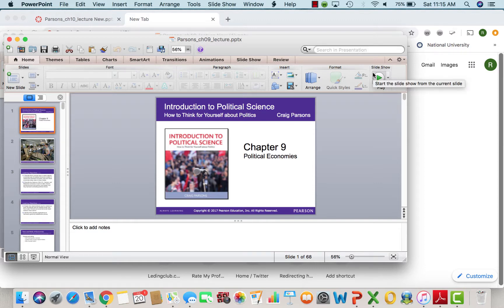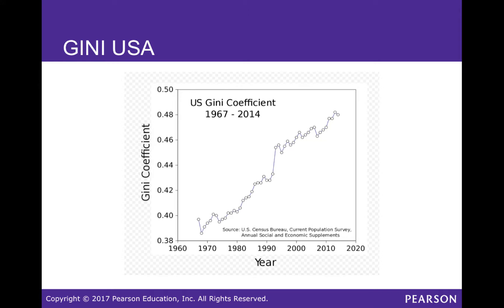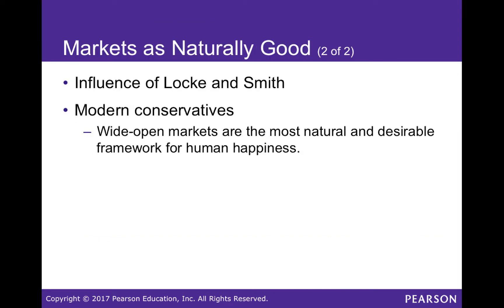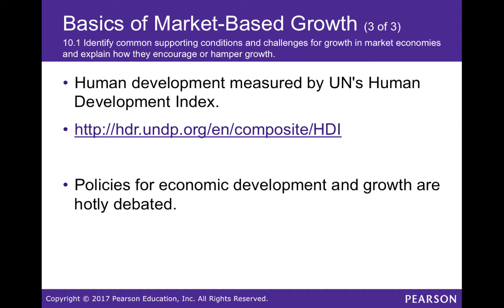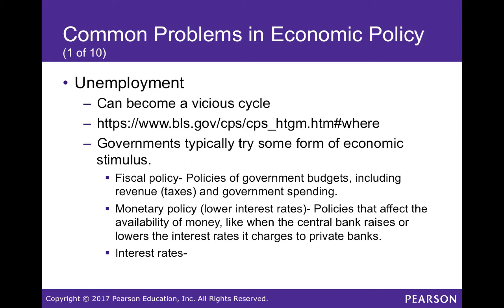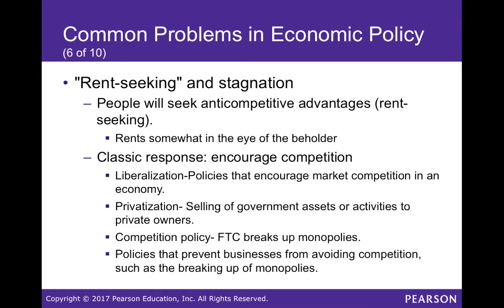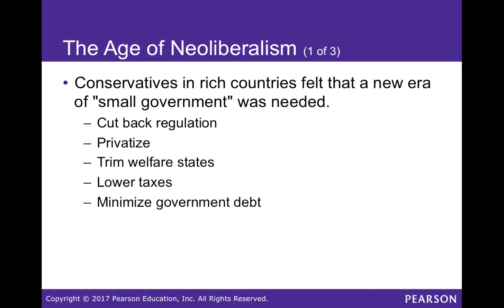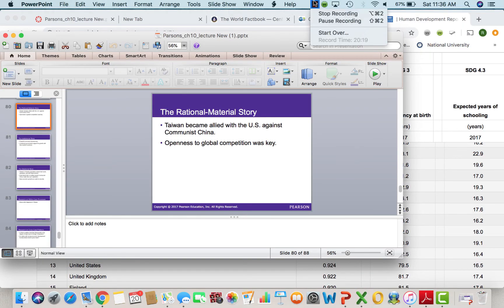Chapters 9 and 10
Table of Contents:

00:04 - Introduction to Political Science
00:10 -
00:10 - Learning Objectives (1 of 2)
00:30 - Learning Objectives (2 of 2)
00:31 - Nuts and Bolts of Economies
01:31 - GDP of Countries
01:39 - Concrete Features of Economies: Wealth, Industrialization, Inequality (1 of 2)
01:39 -
01:40 - Concrete Features of Economies: Wealth, Industrialization, Inequality (1 of 2)
01:40 - GDP of Countries
01:47 - Concrete Features of Economies: Wealth, Industrialization, Inequality (1 of 2)
02:04 -
02:19 - Figure 9-1   Overall GDP and GDP per Capita for Selected CountriesThis chart shows the size of national economies (GDP) in two ways, by the size of bubbles and by placement along the horizontal axis.* The height of the bubbles on the vertical axis shows each country&apos;s wealth per person (GDP per capita). The Chinese and American economies are the world&apos;s largest and are currently very close in overall size, but U.S. GDP per capita is far higher. The bubbles are colored by region, showing roughly that the richest economies per capita (at the top of the figure) are in Europe, Asia, and the United States and Canada.
02:20 - Concrete Features of Economies: Wealth, Industrialization, Inequality (2 of 2)
02:28 - Figure 9-2   Inequality: Gini Index Scores of Selected CountriesThe Gini index of inequality is a complex calculation, but the basic idea is that the higher the bar, the more wealth is distributed unequally in that country. Inequality is usually higher in poorer countries than in richer ones, but the United States has the highest inequality score among developed nations. Gini studies across countries do not happen very frequently. These figures were compiled in 2010–2012 from various sources by the CIA World Factbook. Because these numbers typically change quite slowly, the levels seen here remain basically accurate.
02:50 - GINI USA
03:02 - GINI (Inequality throughout the world.
03:19 - Abstract Political-Economic Systems: Market versus Command Economies (1 of 4)
03:21 - Abstract Political-Economic Systems: Market versus Command Economies (2 of 4)
03:49 - Abstract Political-Economic Systems: Market versus Command Economies (3 of 4)
04:00 - Abstract Political-Economic Systems: Market versus Command Economies (4 of )
04:05 - Political-Economic Systems in the Real World (1 of 5)
04:09 - Political-Economic Systems in the Real World (2 of 5)
04:10 - Political-Economic Systems in the Real World (3 of 5)
04:21 - Political-Economic Systems in the Real World (4 of 5)
04:26 -
04:27 - Political-Economic Systems in the Real World (5 of 5)
04:45 - Figure 9-3   Government Spending&apos;s Share of GDP in Selected CountriesThough all rich countries today have economic systems based on markets and capitalism, some have government spending that accounts for over 50 percent of the economy.
04:47 - The Varying Political Shape of Mixed Economies
04:49 - The United States: &quot;The Chief Business of the American People Is Business&quot; (1 of 2)
04:50 - The United States: &quot;The Chief Business of the American People Is Business&quot; (2 of 2)
04:50 - Figure 9-4   What Share of Taxes Do the Richest 10 Percent of the Population Pay?The richest 10 percent of Americans have a larger share of national income than in most other countries (the blue bars) but pay a higher share of taxes (the reddish bars). So, the wealthiest 10 percent of Americans possess about 34 percent of America&apos;s wealth and pay about 45 percent of America&apos;s taxes.
04:51 - Germany: Redistribution, Codetermination, and Bank Finance in the Social Market Economy (1 of 4)
04:52 - Figure 9-5   How Much Do Government Programs Reduce Inequality?This chart displays the difference between the Gini index of inequality in market income (measuring inequality in how much people are paid directly from jobs and other sources) and the Gini index of inequality in actual disposable income (how much people actually have to spend) after transfers from government programs that benefit poorer people in each country. In Germany, government programs have consistently lessened the level of market-income inequality by roughly 30 percent; in the United States the effects of government programs hover around 18 percent. As we can see from the other lines for France, the United Kingdom, Canada, and the average of the Organization for Economic Cooperation and Development (OECD, an association of thirty-four rich countries), the United States stands out for redistributing less.
04:52 - Germany: Redistribution, Codetermination, and Bank Finance in the Social Market Economy (2 of 4)
05:10 - Germany: Redistribution, Codetermination, and Bank Finance in the Social Market Economy (3 of 4)
05:30 - Germany: Redistribution, Codetermination, and Bank Finance in the Social Market Economy (4 of )
05:33 - Malaysia: Intervention for Capitalist Growth (1 of 2)
05:35 - Malaysia: Intervention for Capitalist Growth (2 of 2)
05:40 -
06:38 -
06:55 -
16:27 - TAIWAN